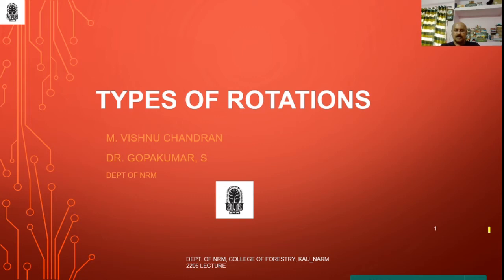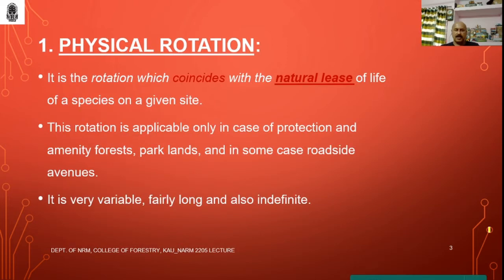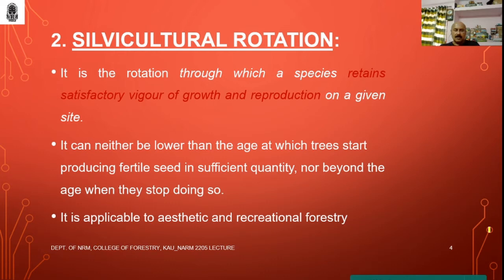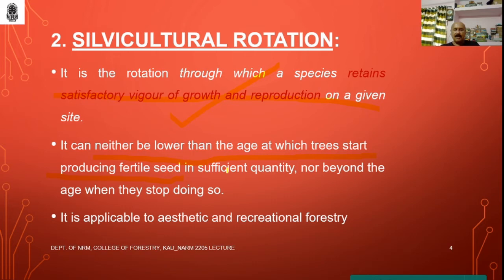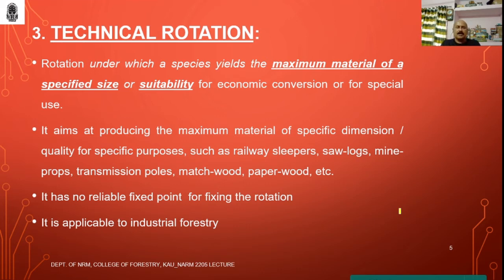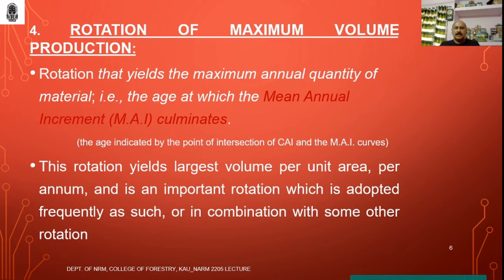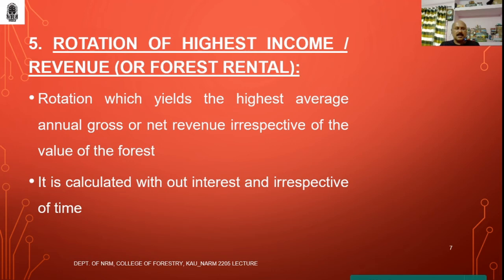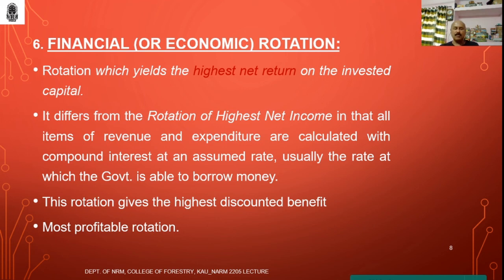Types of Rotation